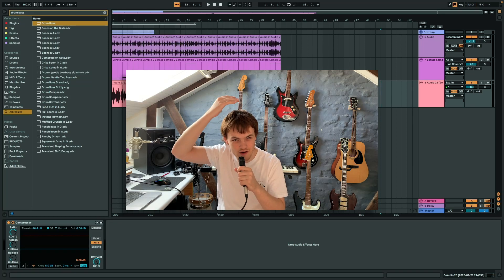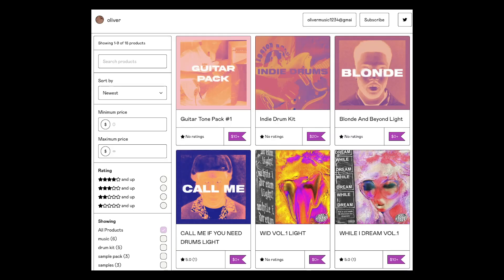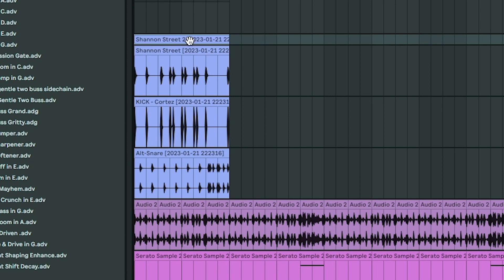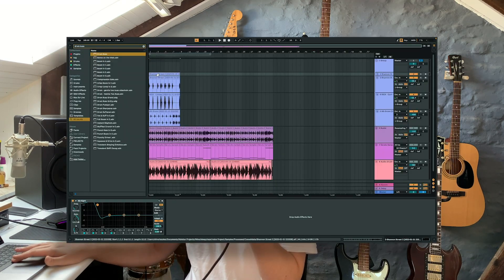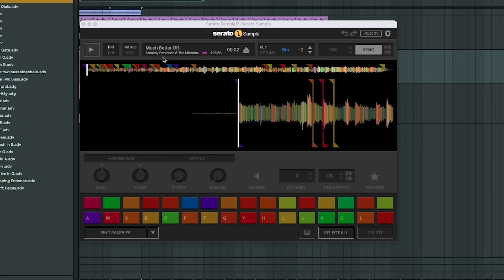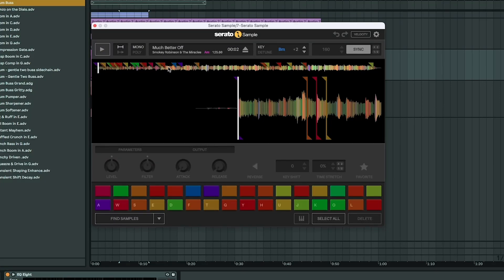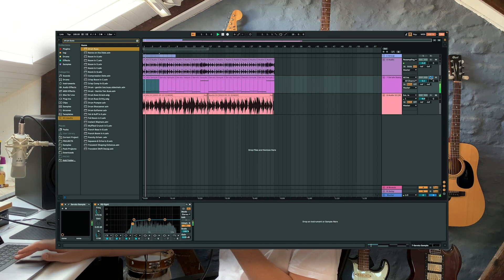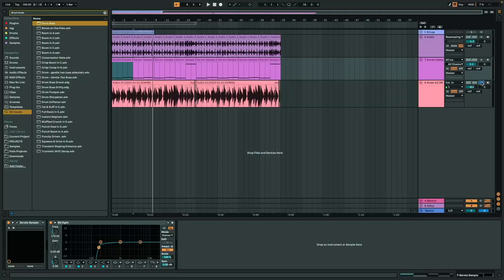How To Make Songs Like Kenny Beats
in this video i show you how to make songs like Kenny beats.

TAGS (ignore)
Tutorial; Music: Music Making; Mixing; Quick; Kenny Beats; Hip-Hop; rap